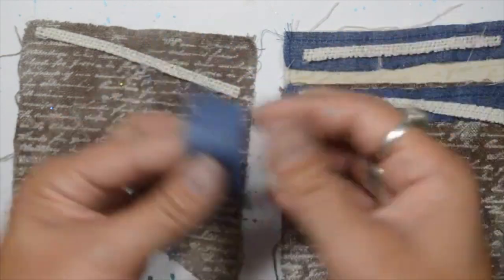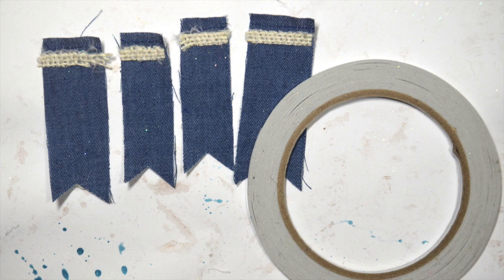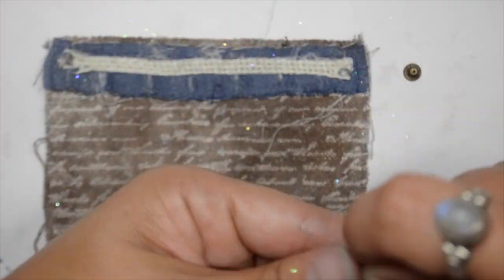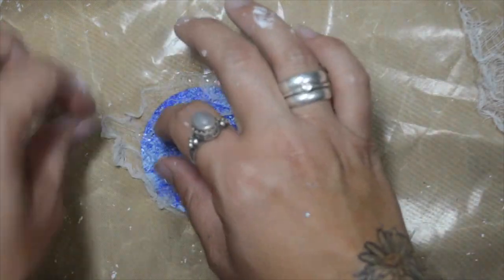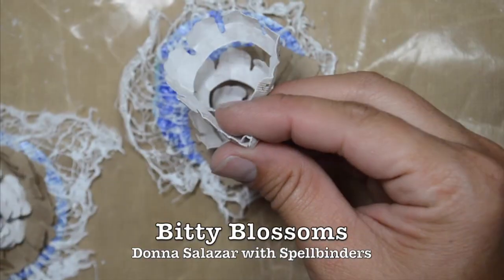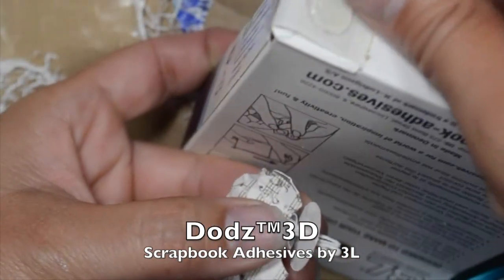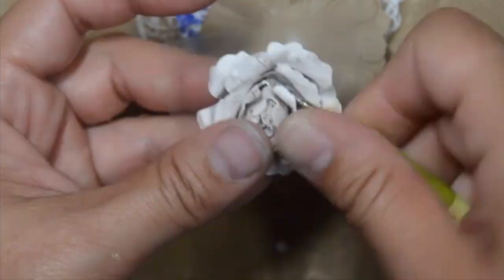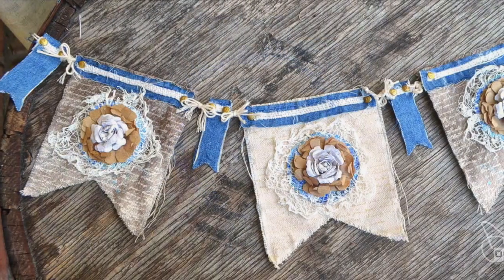Grungy Banner & Mixed Media Flowers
This is the video tutorial for day 3 of the Girlie Grunge Blog hop celebrating the launch of the Donna Salazar with Scrapbook Adhesives by 3L product line.